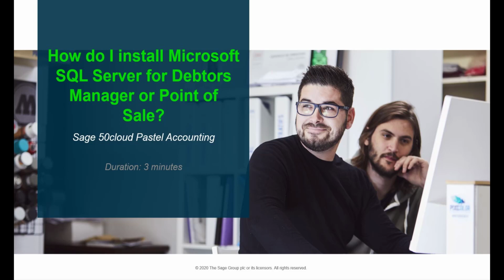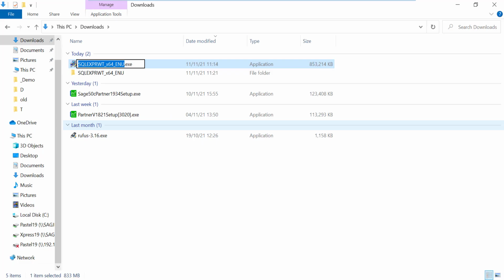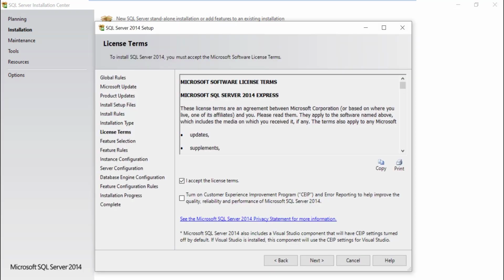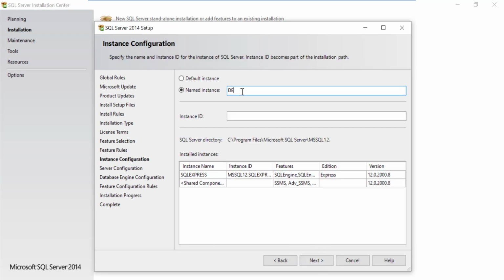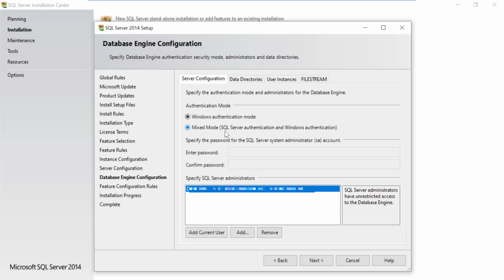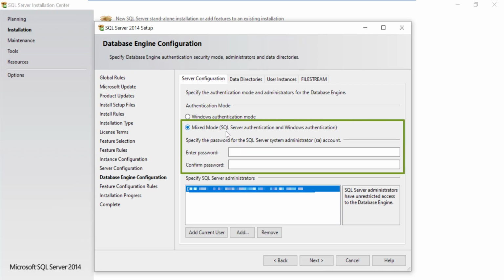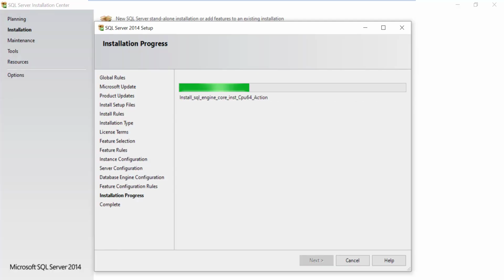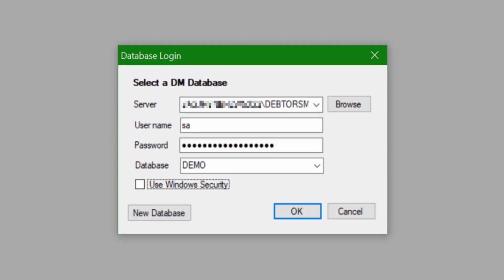Sage 50cloud Pastel (ZA) - How do I install SQL Server for Point of sale and Debtors Manager?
You will learn how to install Microsoft SQL that is used for SQL Point of Sale and SQL Debtors Manager for Sage50clould Pastel Accounting.

2. Click the profile icon in the upper right corner.
3. Fill out the form and you are good to go.
4.
5. Want to know more?